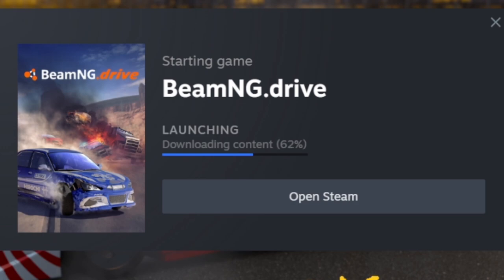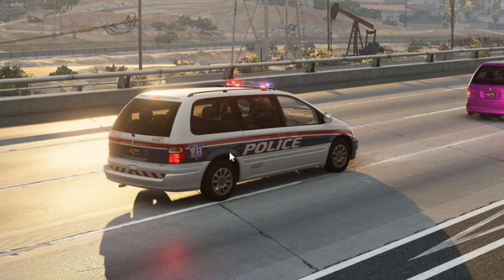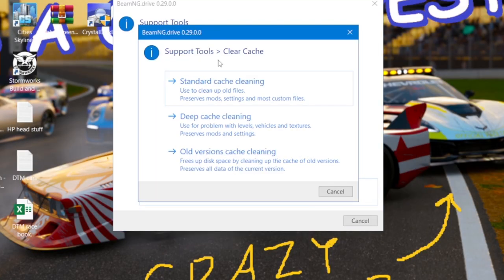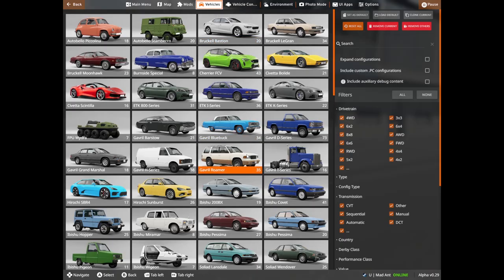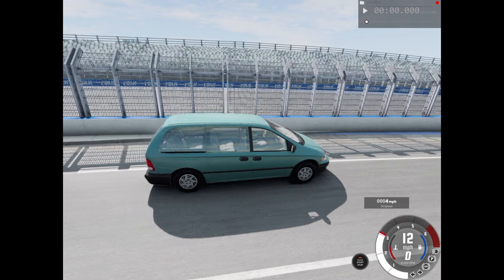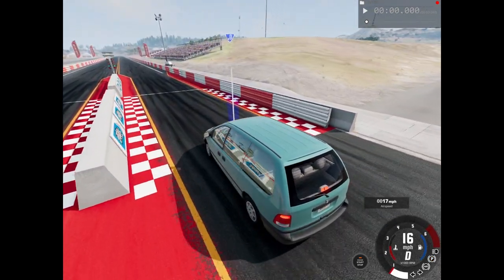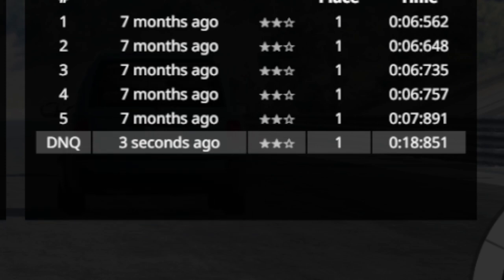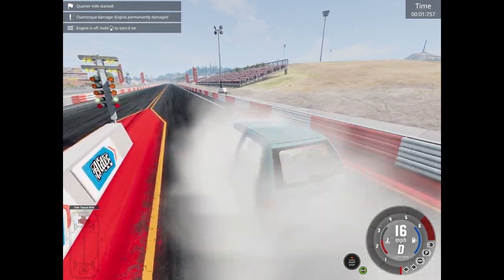The New Soliad Lansdale Minivan is Here! - BeamNG version 0.29 Update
Hello! MadAnt250 here, sorry for this video being late. Enjoy